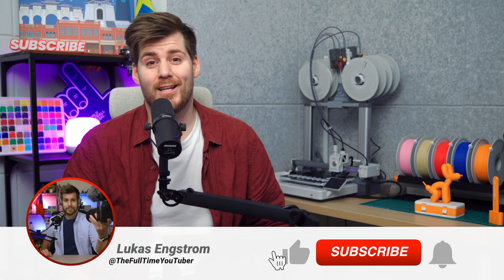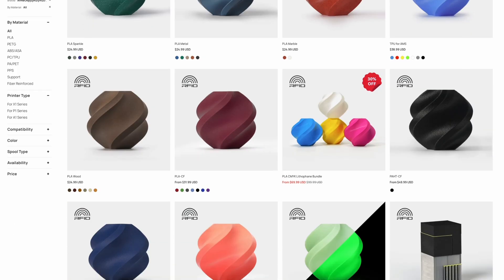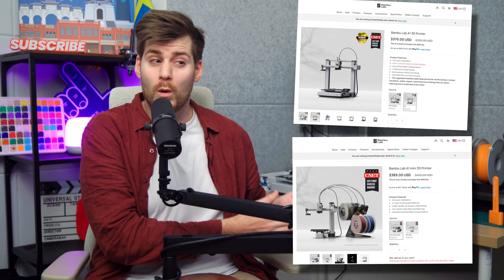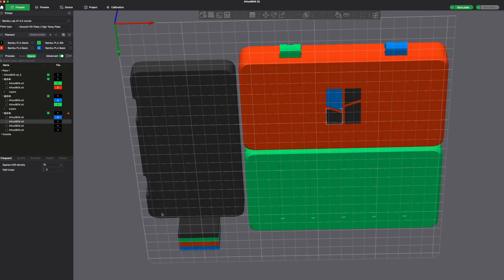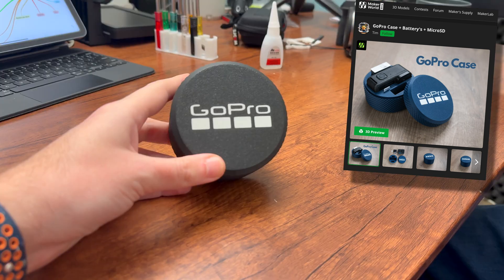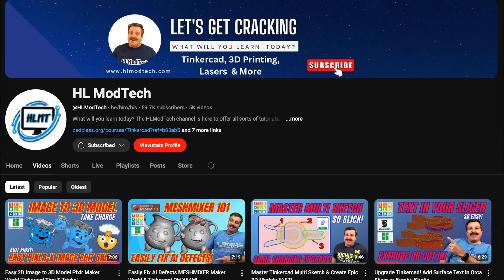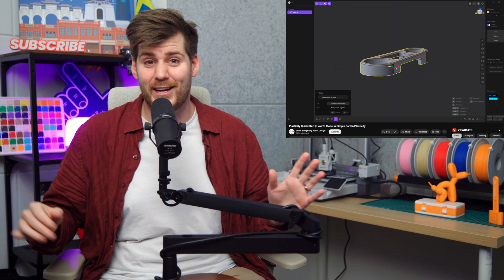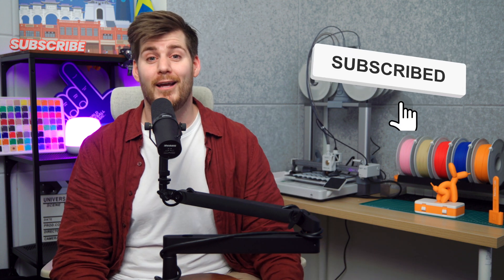Watch This Before You Buy Bambu Lab A1! Top 10 MUST-KNOW For 3D Printing Beginners!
🎉 Just got your first 3D printer? Or thinking about buying one? START HERE!
This is Part 1 of my Ultimate Beginner Guide to 3D Printing – made specifically for people who are completely new to 3D printing.

Whether you’ve already unboxed your Bambu Lab A1, or you're still deciding between the A1 and A1 mini (or any other 3D printer of course), this video will help you understand the absolute basics—without the techy overwhelm.

👉 What’s the difference between FDM and resin printers?
👉 What kind of files do you need to print stuff?
👉 What’s the deal with filaments, slicers, and 3D design apps?
👉 And where do you even find cool models to print?

🧠 Perfect for total beginners
🖨️ Focused on Bambu Lab users, but useful for ANY 3D printer
💡 Light, fun, and easy to follow

If you’re brand new to 3D printing, this should be the first video you watch.

00:00 - Intro
01:17 - FDM/FFF 3D printer
02:17 - Filament
03:05 - SLA/Resin 3D printers
04:15 - Bambu Lab AMS lite
05:09 - Bambu Lab A1 or A1 mini? With or without AMS lite?
06:17 - STL, STEP, 3MF 3D printing files
08:44 - 3D design websites
09:16 - Bambu Lab Handy App
10:12 - Commercial licenses for 3D models
10:33 - BambuStudio
11:17 - 3D design software - TinkerCad/Fusion 360/Plasticity
14:58 - 3D printing community

My 1600Pcs screw starter pack
My 2500 pack of small magnets
Deburring Tool
MYNT3D Professional Printing 3D Pen
Digital Caliper
Premium Self-Healing Cutting Mat